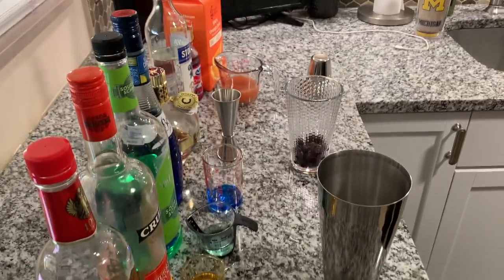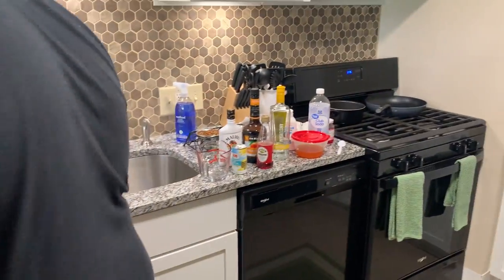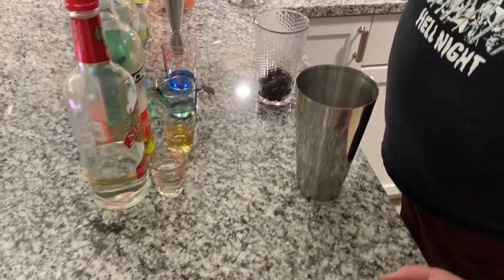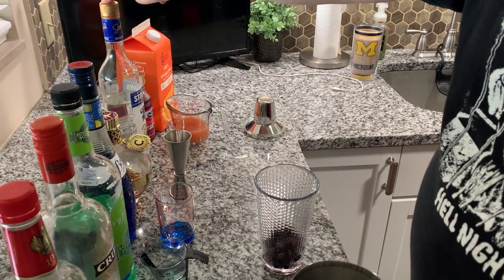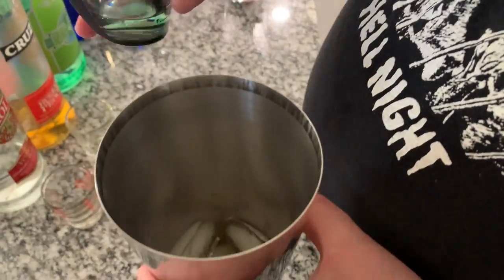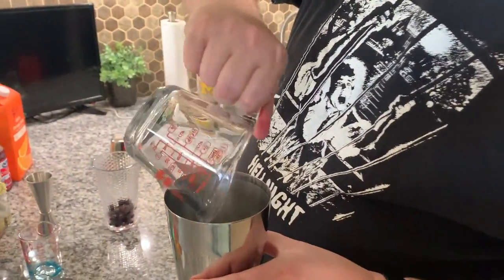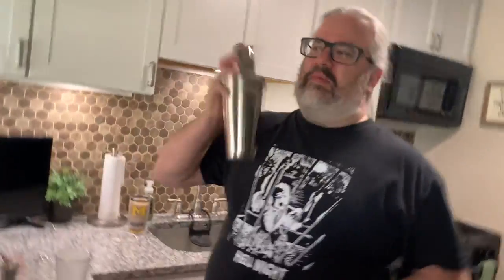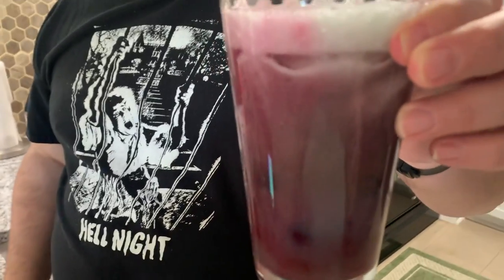Burial Ground themed drink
This Cocktail Smells of Death

1/2 oz. vodka
1/2 oz. rum
1/2 oz. apple schnapps
1/2 oz. blue curacao
1/2 oz. Chambord
1/2 oz. blueberry vodka
1/2 oz. orange juice
2 oz. cranberry juice
Frozen blueberries

Fill a glass a quarter way with frozen blueberries. Combine all ingredients in a shaker and mix with ice, then pour over blueberries.